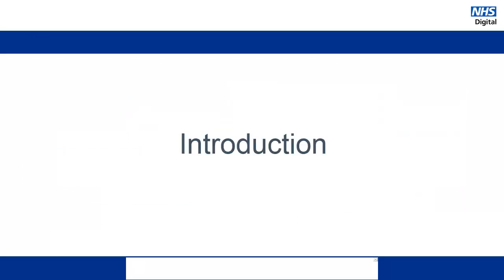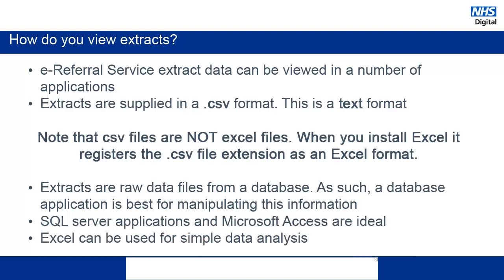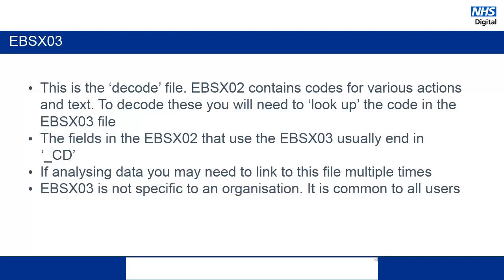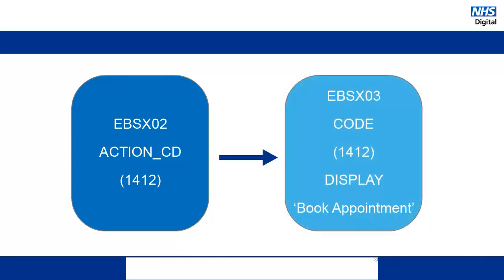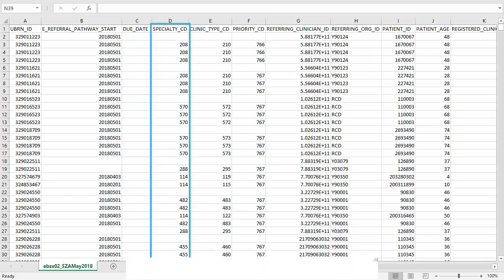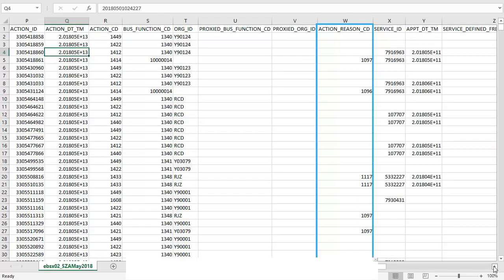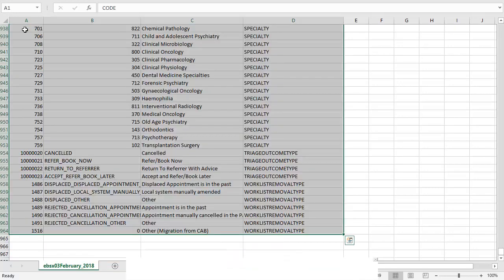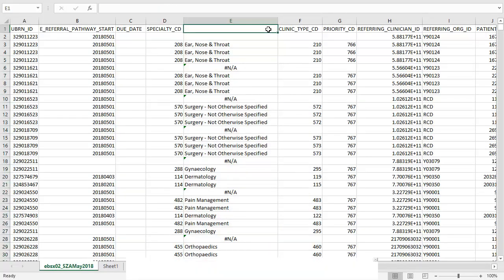The NHS e-Referral Service — Extracts | NHS Digital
The third in a six part learning module for information analysts. This video shows the extracts that can be found in the NHS e-Referral Service and how to use the data within them.